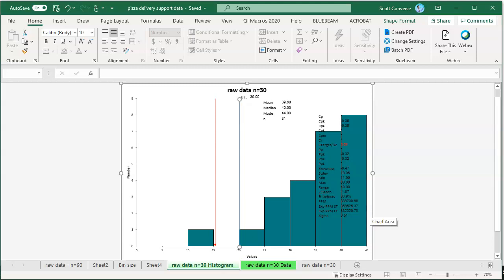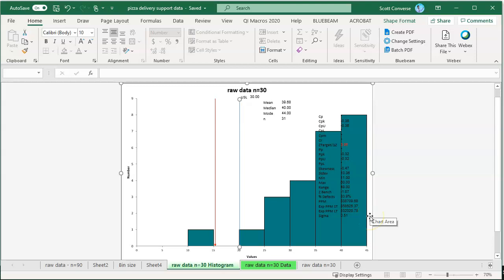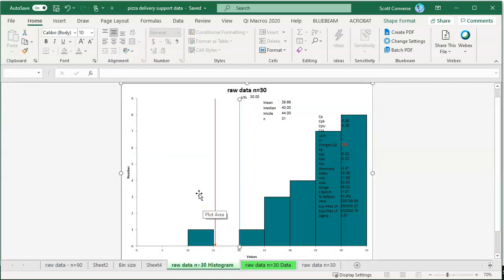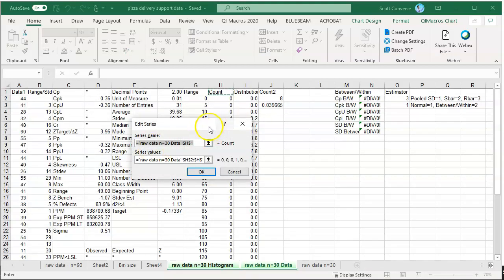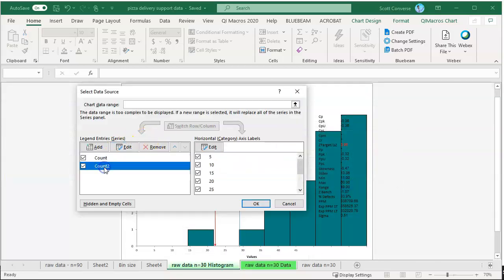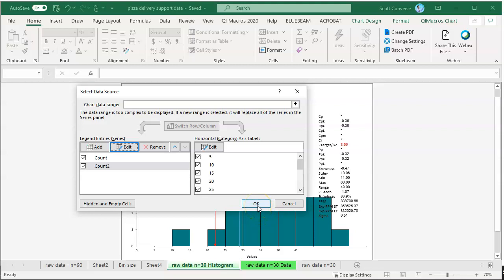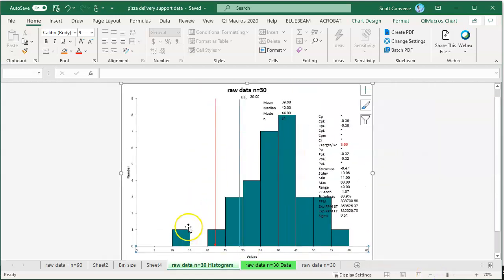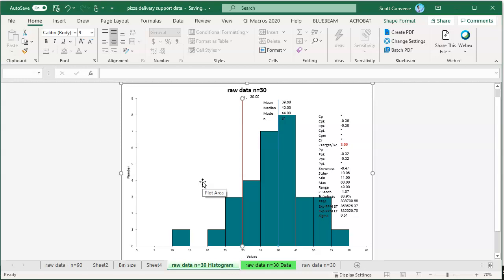Using QI Macros to create histograms - part 2 of 2